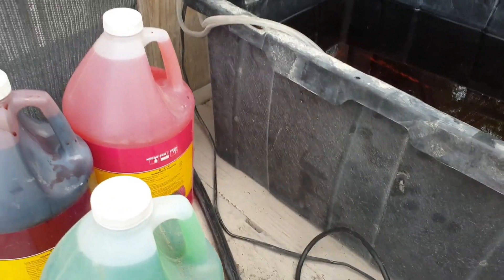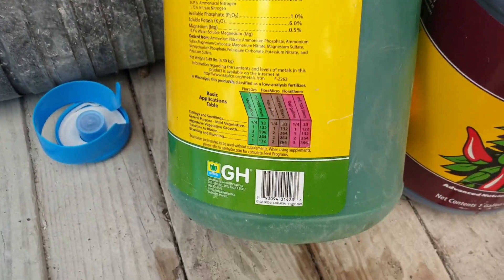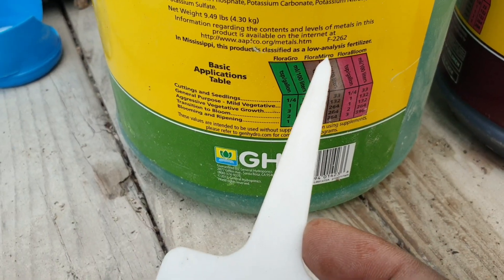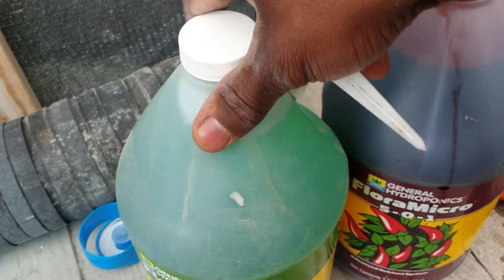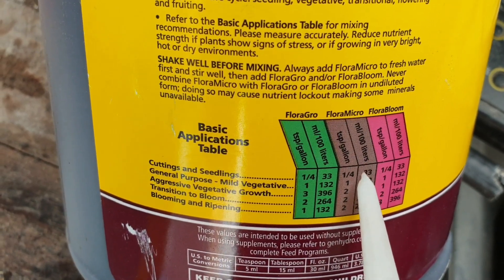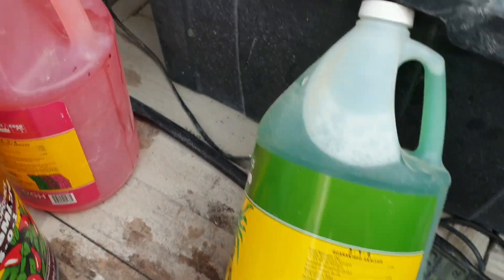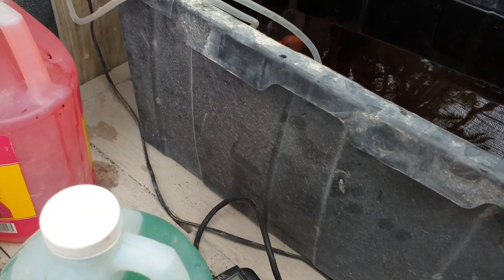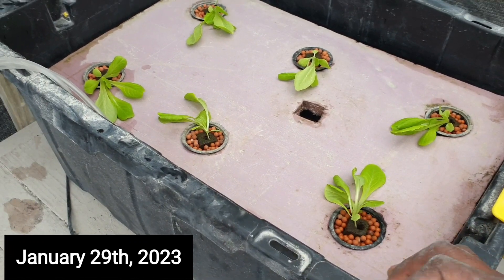General Hydroponics Fertilizer- My test and results- watch to the end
I made a Deep Water Culture and a Vertical system to test how lettuce plants performs with the General Hydroponics Fertilizer brand. The results were pleasing and I would recommend it to hydroponic growers.